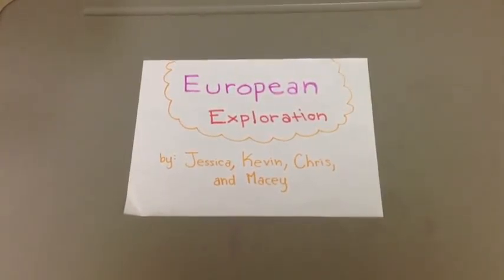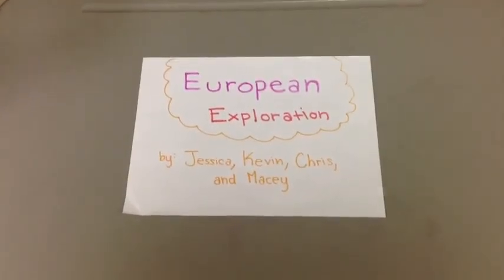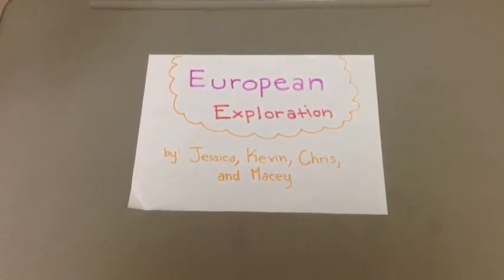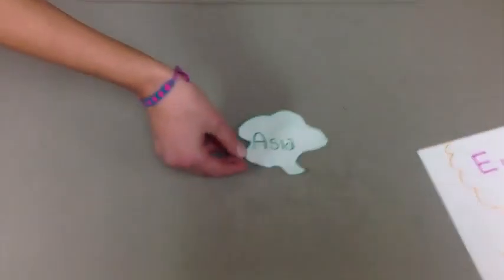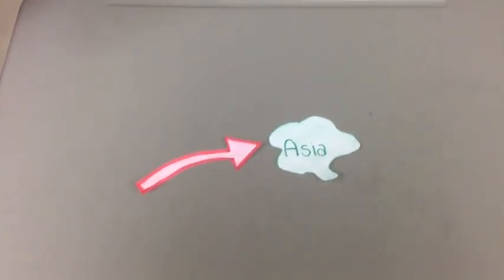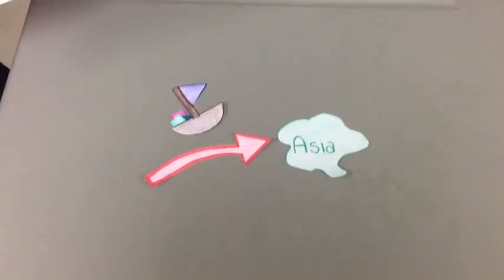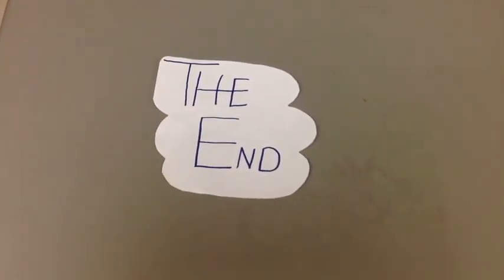European exploration E class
By Jessica, Chris, Kevin G., &  Macey